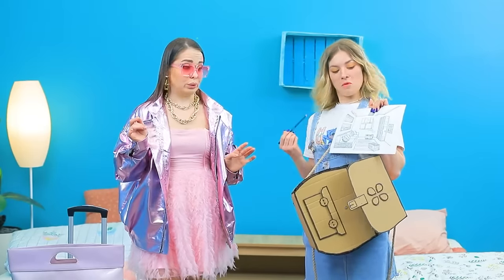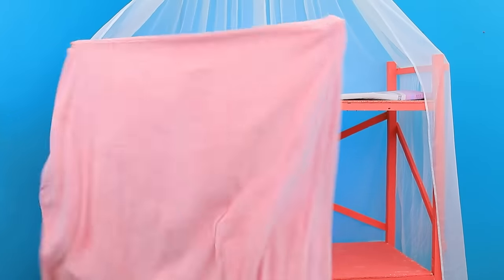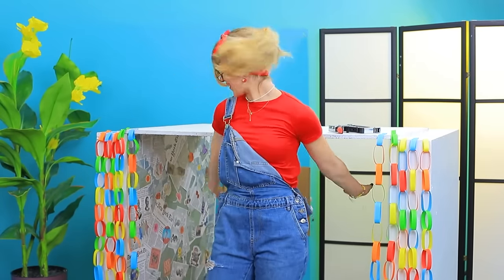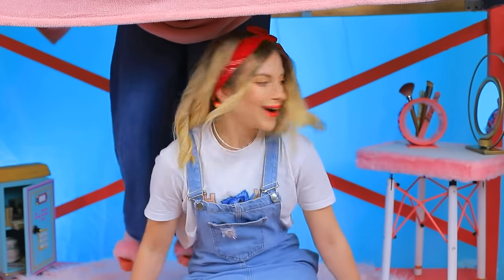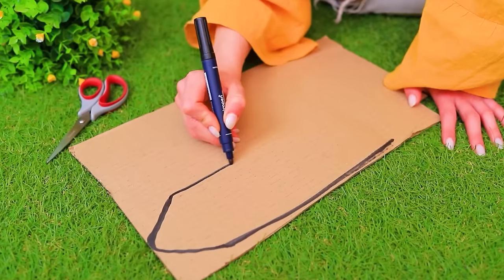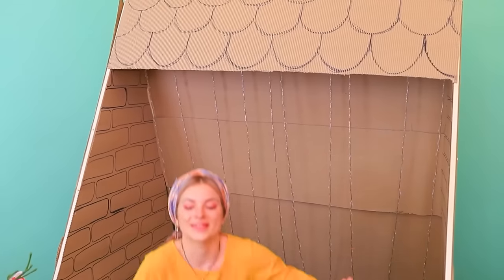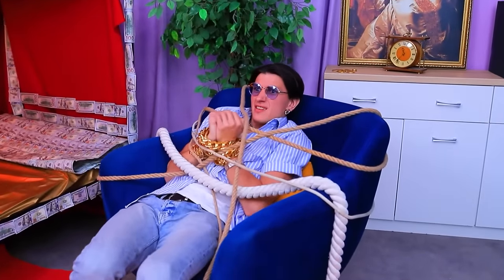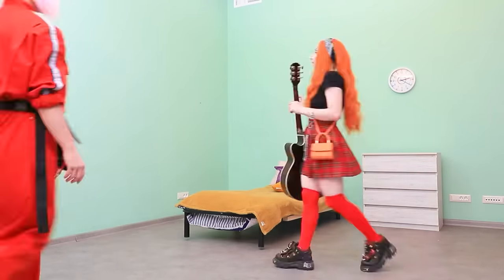We Build a Bunk Bed! Rich vs Broke Secret Room!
Who didn’t dream of a bunk bed as a child? Stop dreaming, it's time to act, our heroines decided! And what they did, look right now!